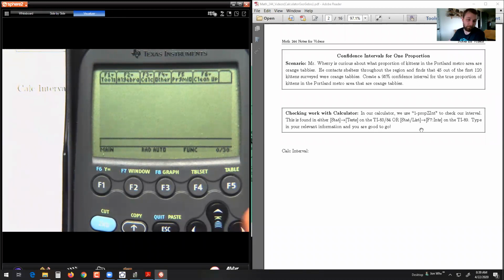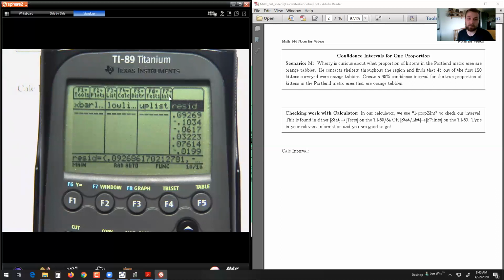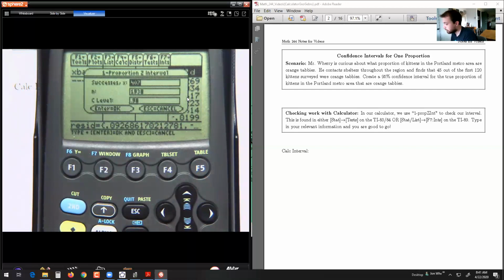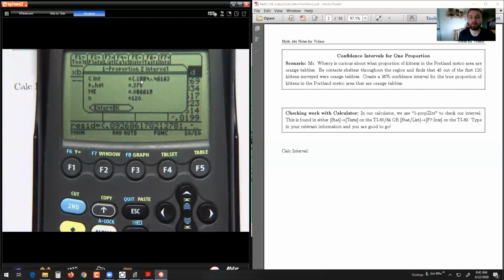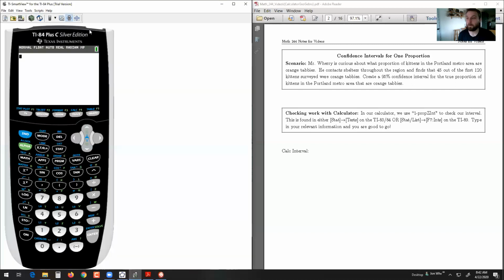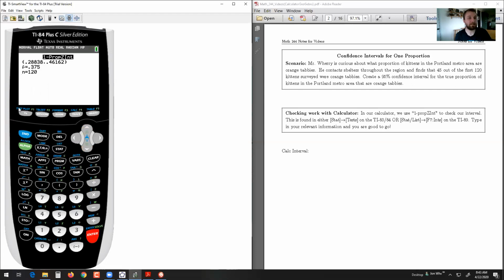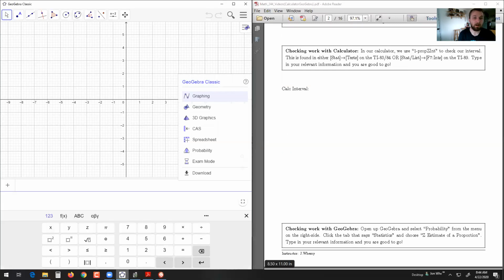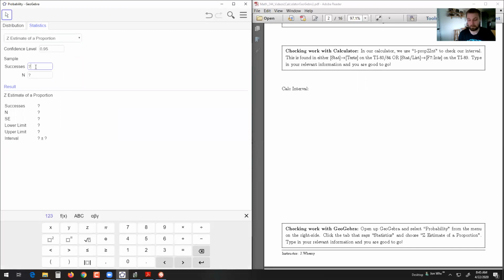Confidence Interval for 1-Proportion--TI-84, TI-89, GeoGebra